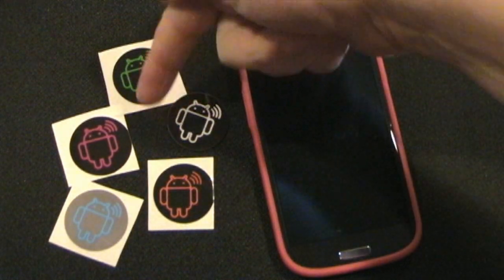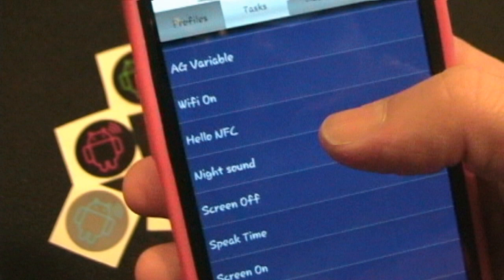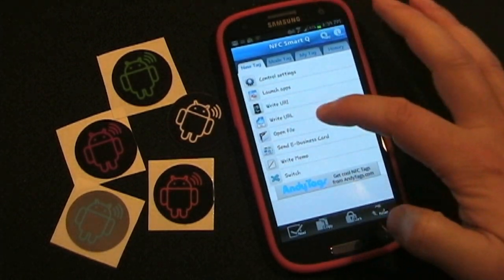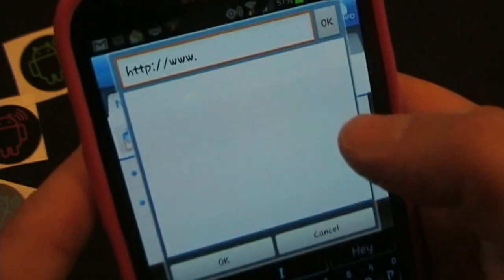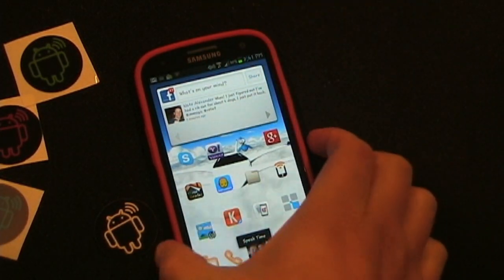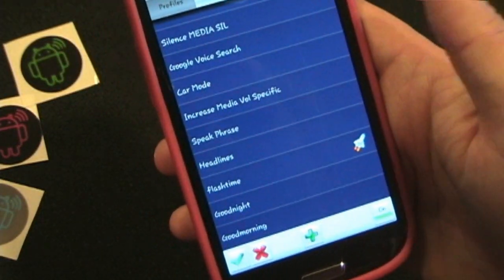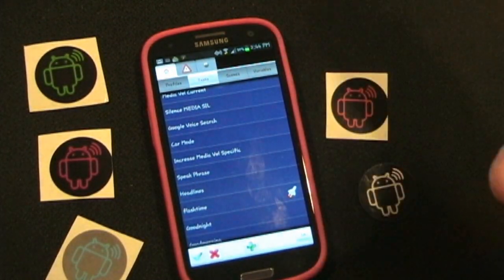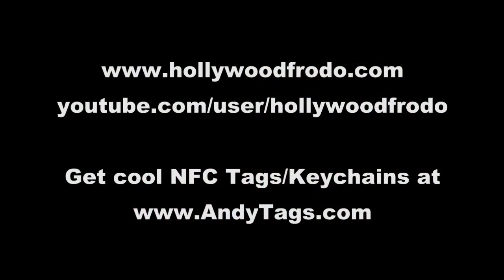NFC Tags w/ Tasker URL Launcher Android App Review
No NFC App comes close to the power of Tasker. With the Tasker URL Launcher plug-in app, you can launch any Tasker task from an NFC Tag by simply writing a special URL to it.  Recent Android updates have made Tasker URL Launcher not work on some phones - if it's not working on your phone, I recommend using the FREE app Llama which is a great Tasker companion as it can trigger tasks based on NFC Tags but also does a lot of other great things and has excellent location triggering.

Tasker URL Launcher is available for FREE on Google Play